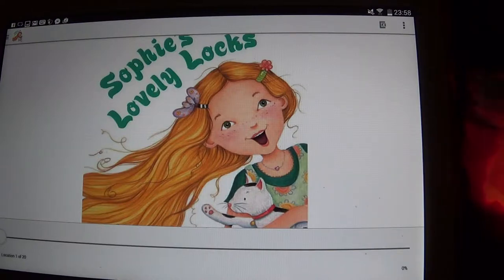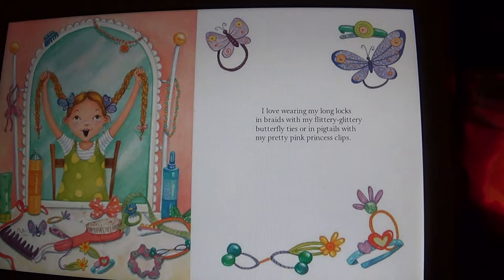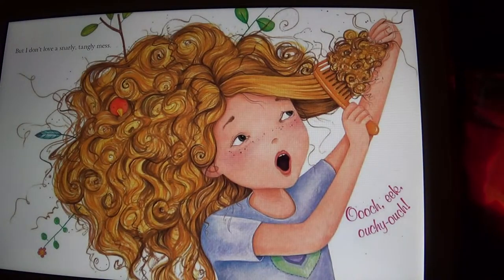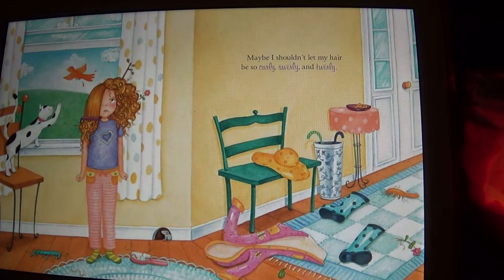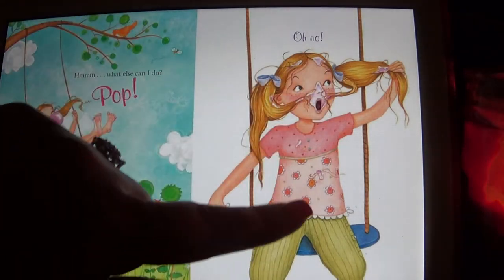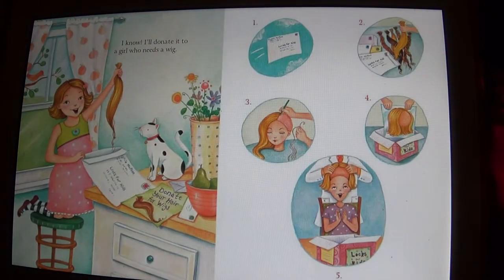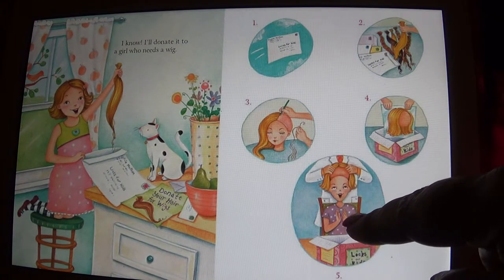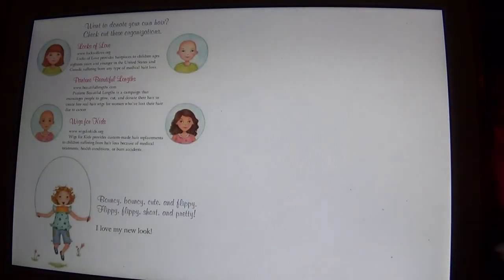Sophie's Lovely Locks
My grand daughter picked this book out for me to read.

Sophie McPhee loves her long locks. Curly, curly, fancy, twirly. Twirly, whirly, long, and girly. She thinks long hair is the best! Until...those long locks become a snarly, tangly mess. Ouch! Suddenly, long hair isn’t so much fun. And no matter what she does, Sophie can’t control that hair! Then Sophie comes up with the perfect solution—why not donate her hair to someone who really needs it?

By: Erica Pelton Villnave